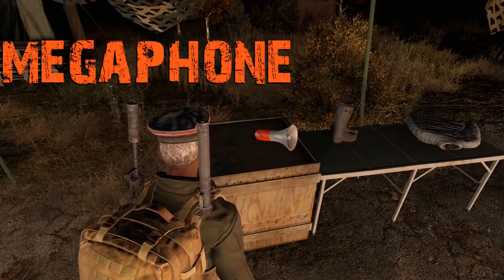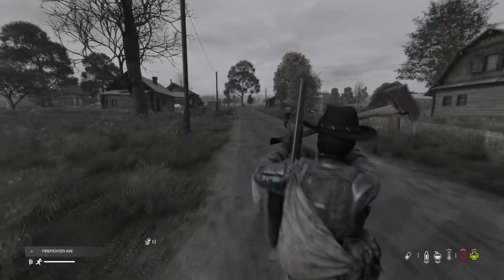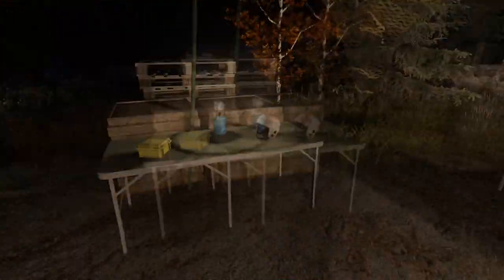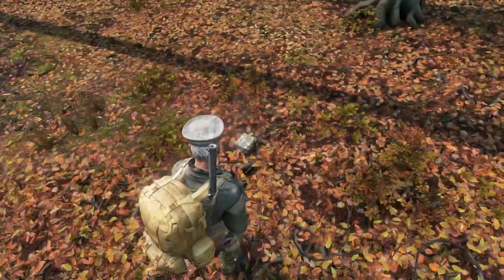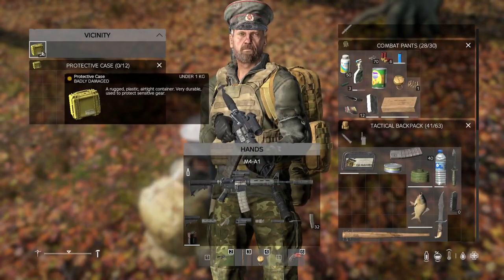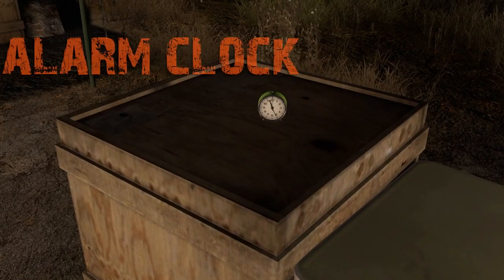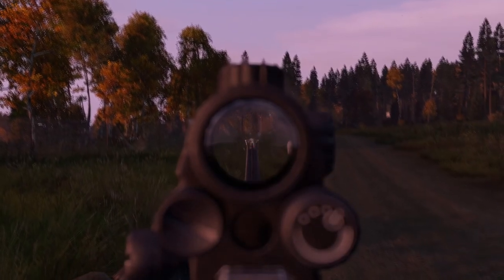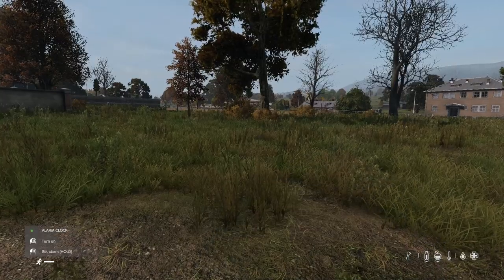Some of the most USELESS items in DayZ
Here I'll go through a list of some of the most useless items you can find in DayZ. This is just my personal opinion though and if someone does use any of them, share your wisdom.

Recommended videos👈👈👈👈